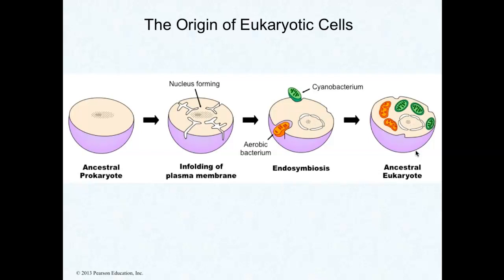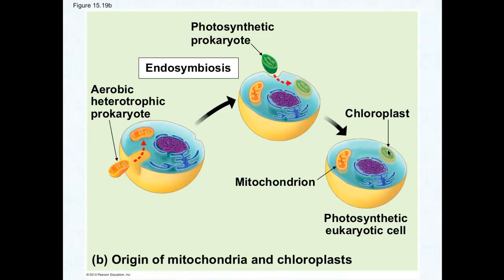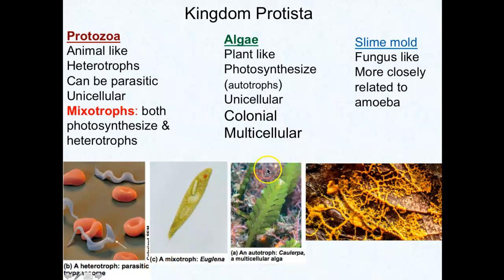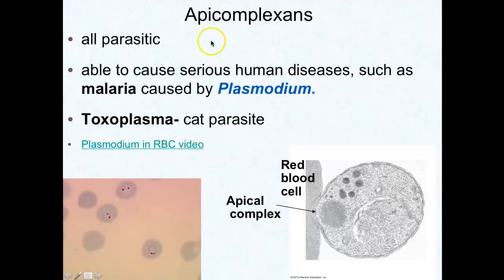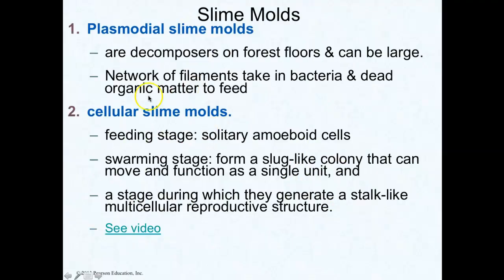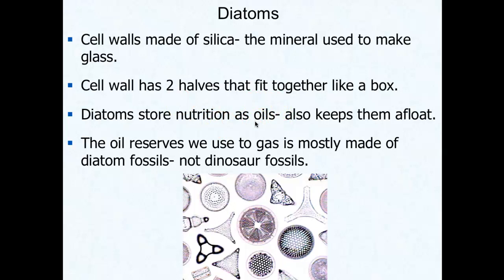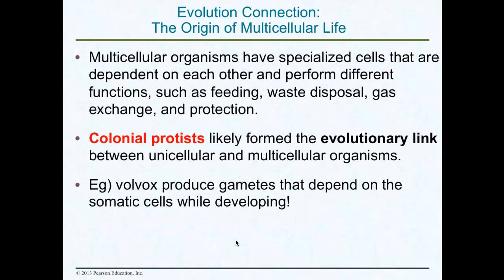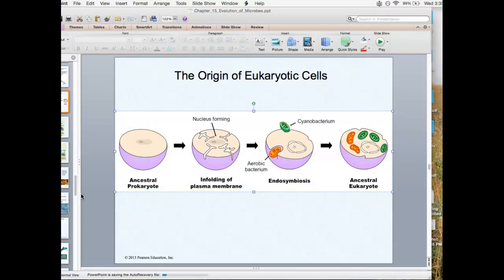Brockmann Chapter 15 part 4